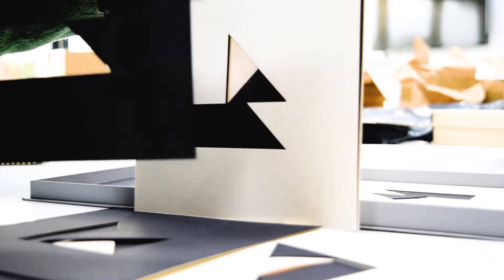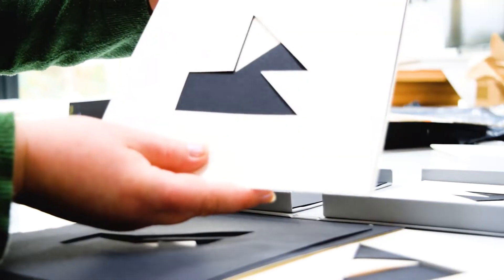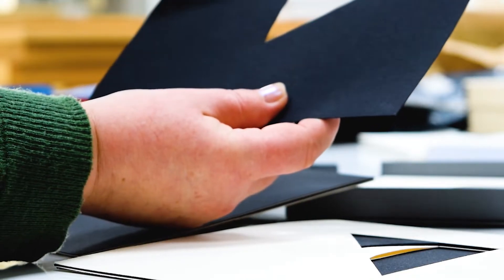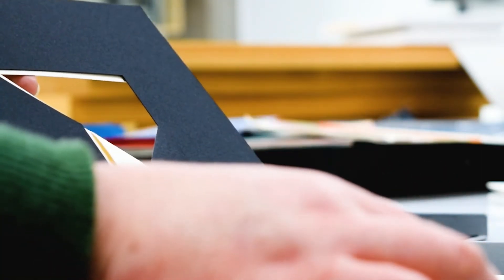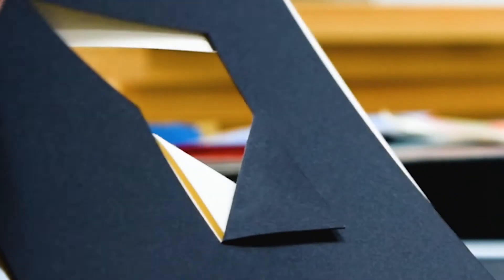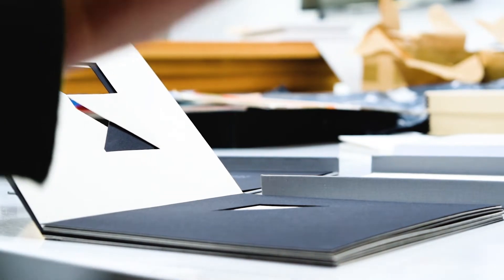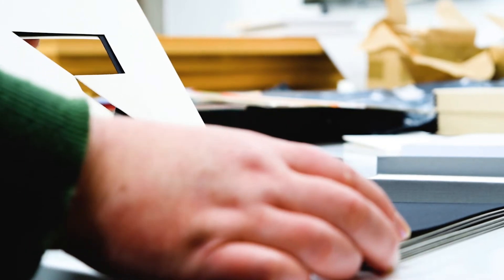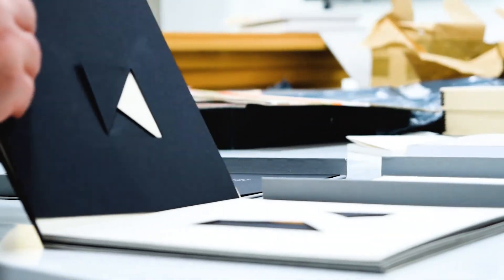Paolo Carraro - – The impermanent in the permanent